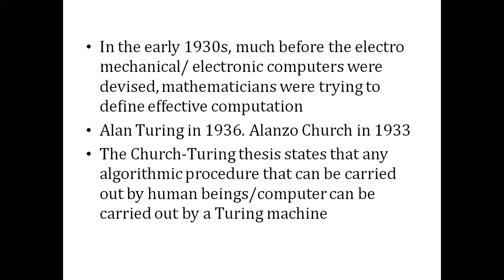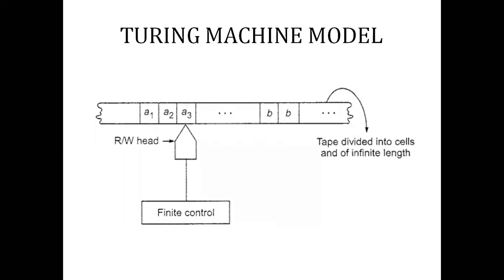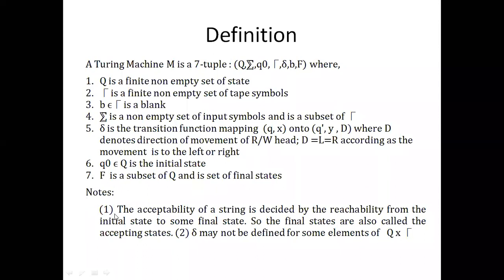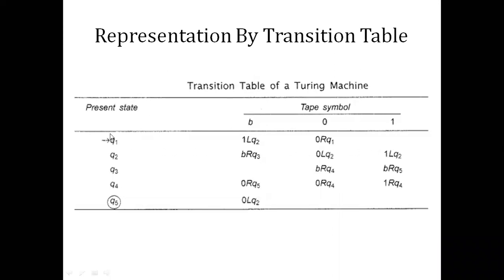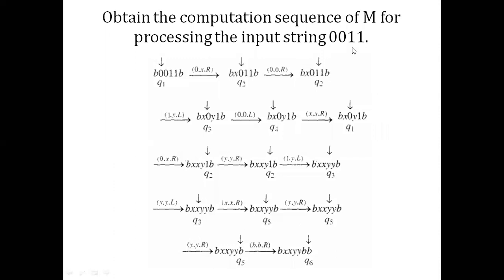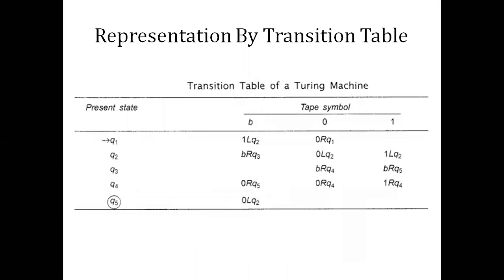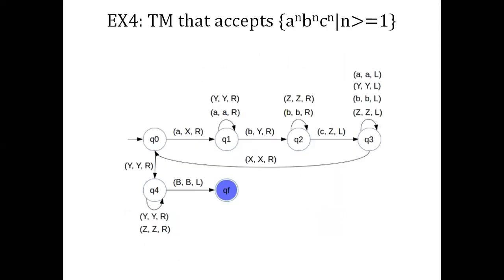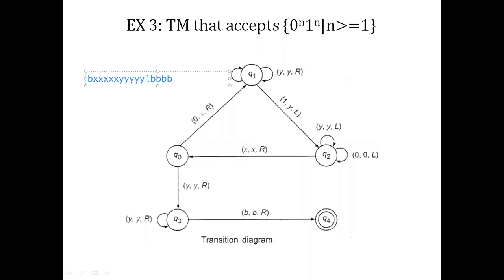Introduction to Turing Machines